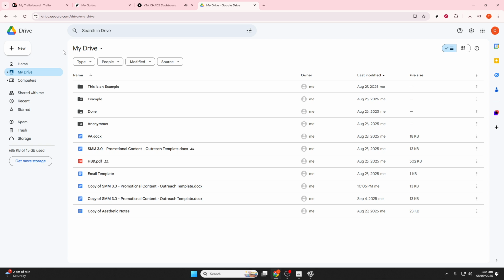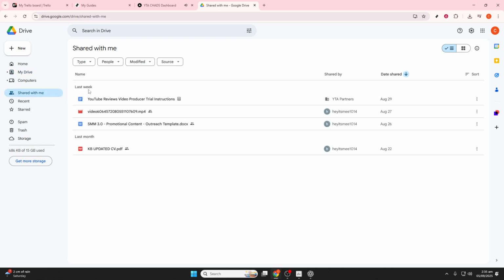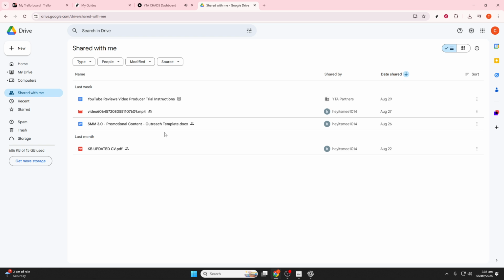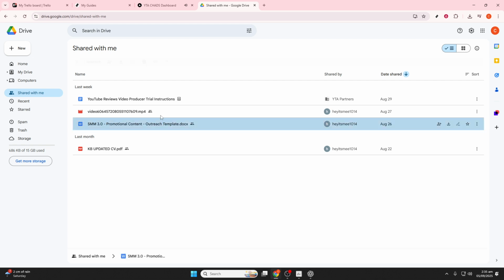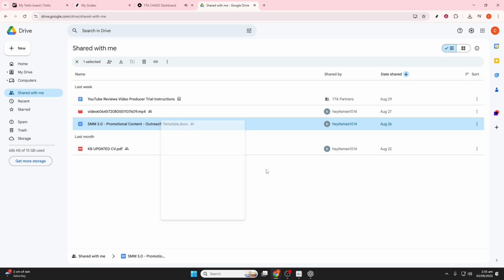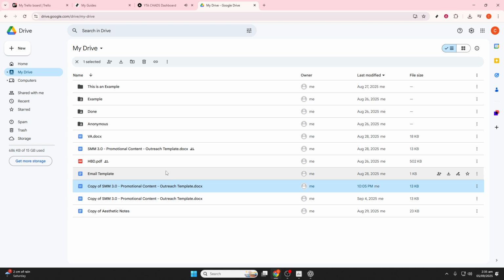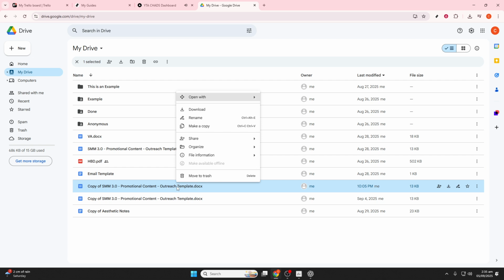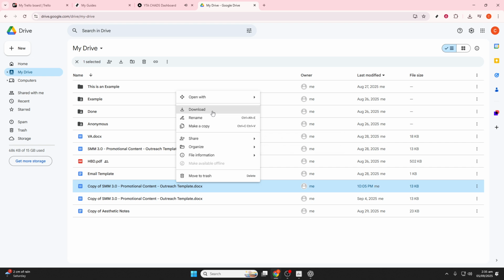How To Fix Google Drive “Download Quota Exceeded For This File” Error (Working 2025)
How to Fix Google Drive “Download Quota Exceeded for This File” Error – Step-by-Step 2025 Guide
Frustrated by the “Download Quota Exceeded for This File” error on Google Drive? Don’t worry—this complete step-by-step 2025 guide shows you how to fix the issue quickly and easily. Learn why this error happens, how to bypass download limits, and different methods to access and download large or popular files without interruption. We’ll also cover practical tips to prevent the error in the future, including file-sharing best practices and storage management. Perfect for students, professionals, and anyone who relies on Google Drive for file sharing, this tutorial ensures you can keep your workflow smooth and uninterrupted. Follow our clear, actionable instructions to solve the quota error, restore access to your files, and make the most of Google Drive in 2025.